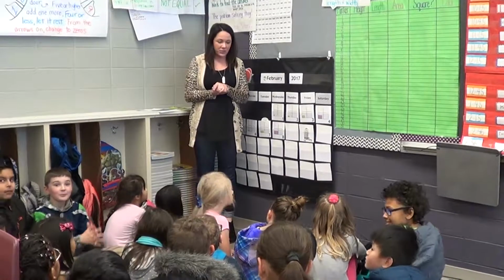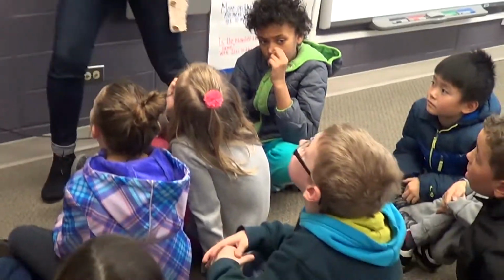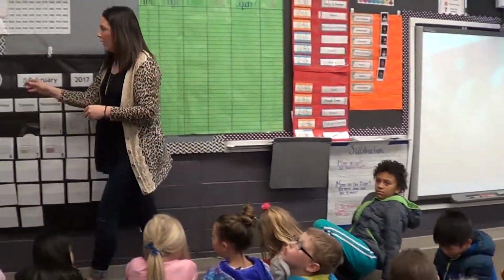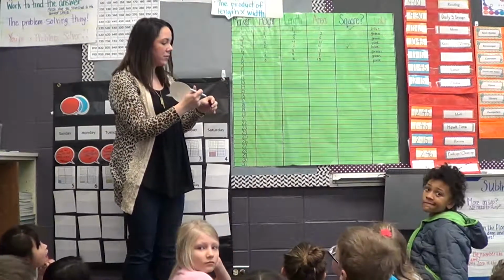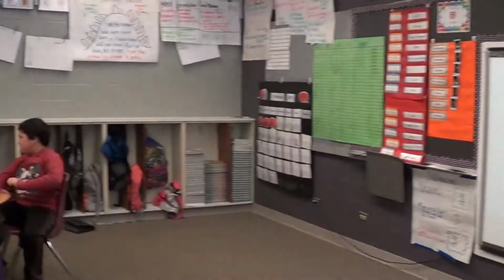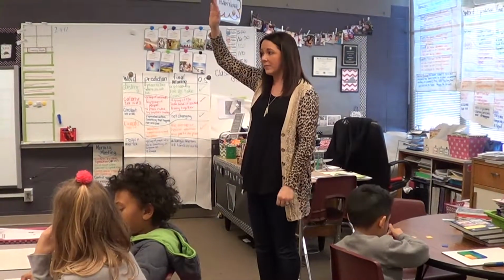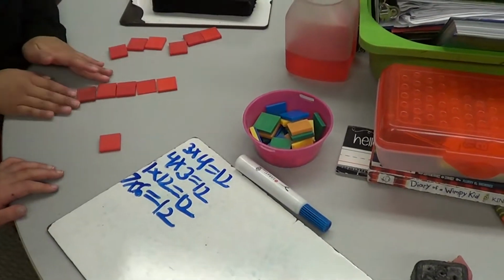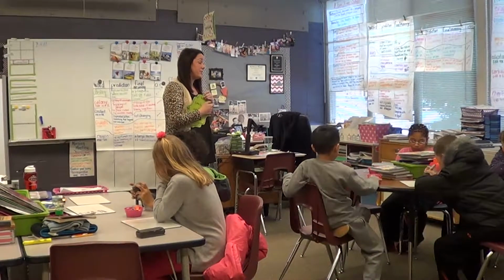3rd Grade Math - Number Corner